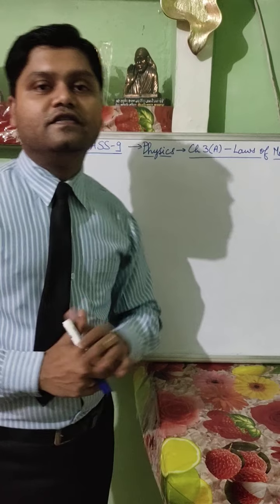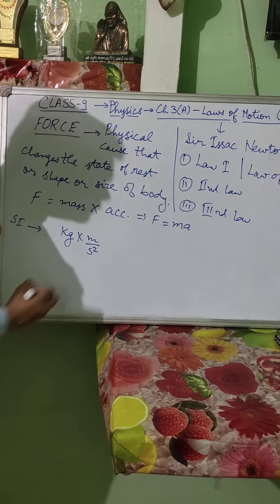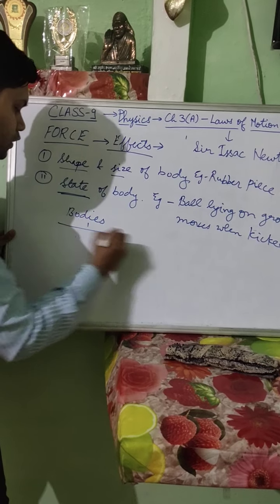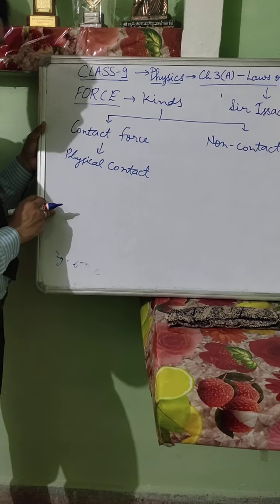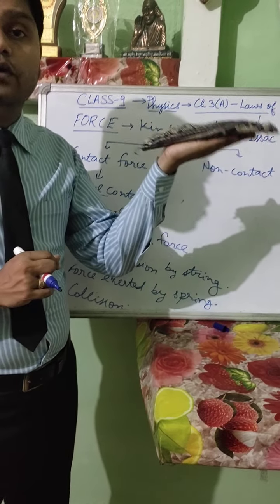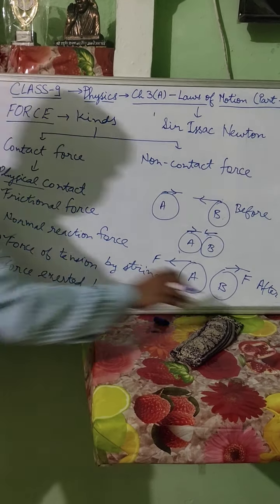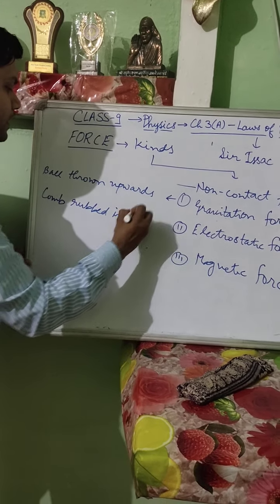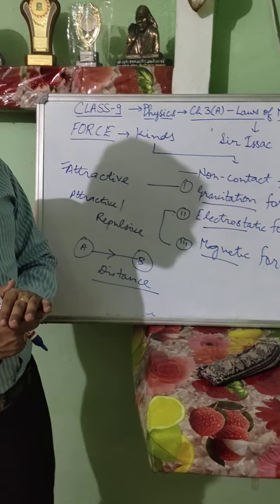Class 9- Physics- Ch3(Part 1)- Laws of motion